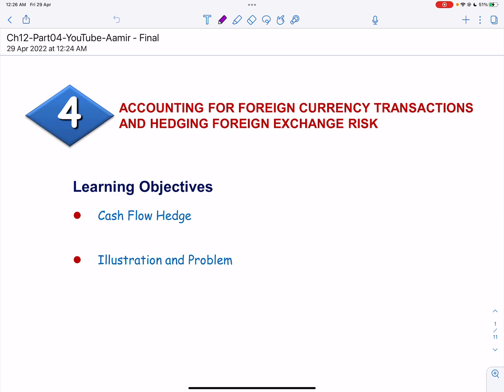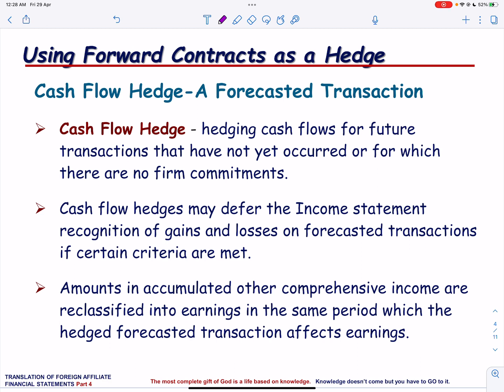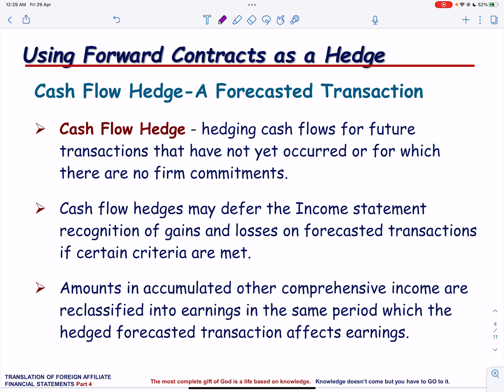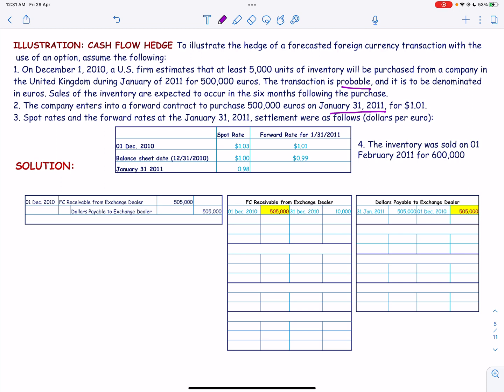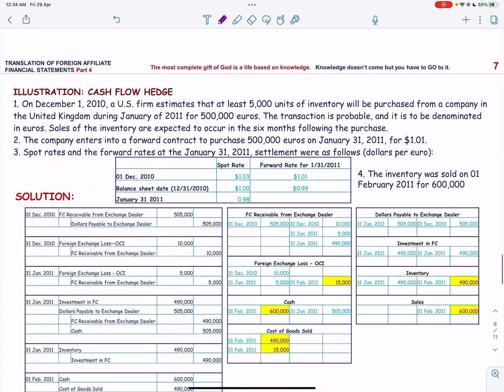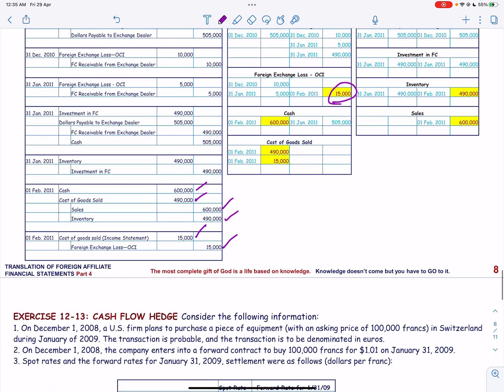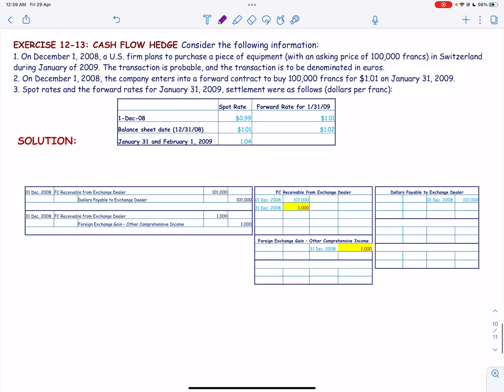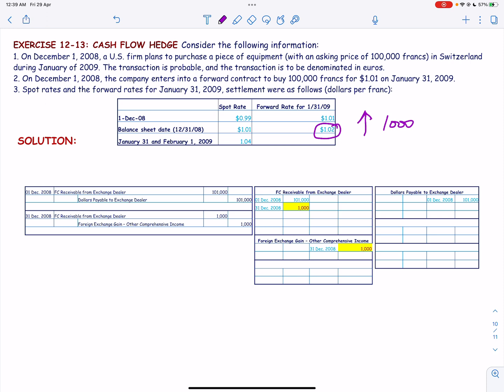Accounting for Foreign Currency Transactions & Hedging Foreign Exchange Risk -Part04 Cash Flow Hedge